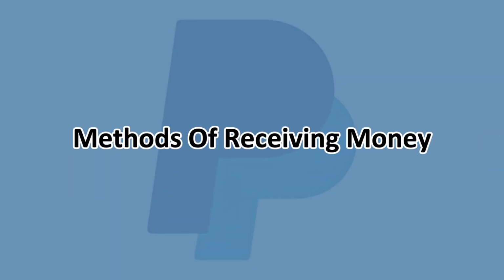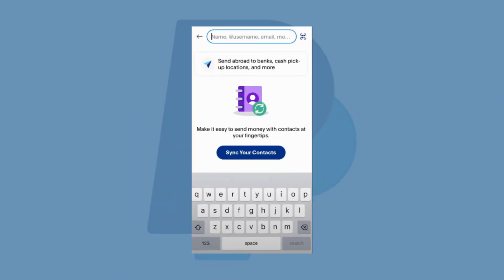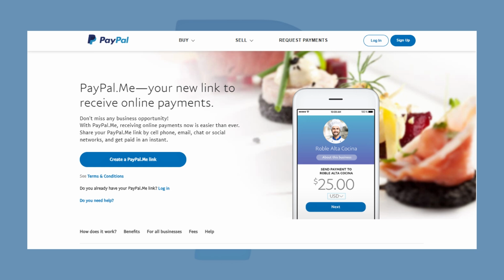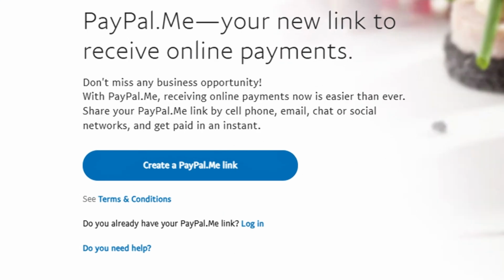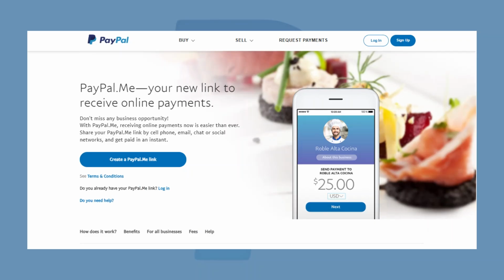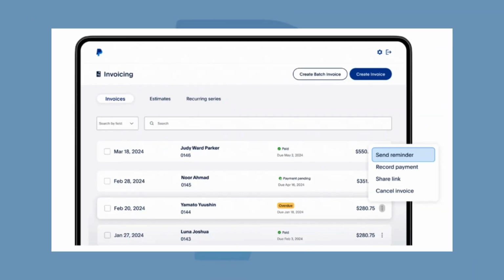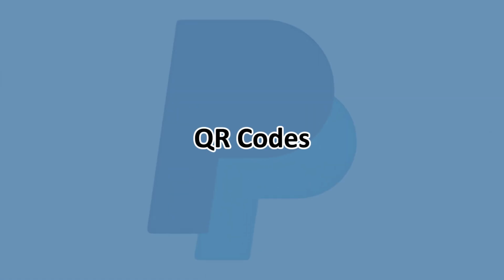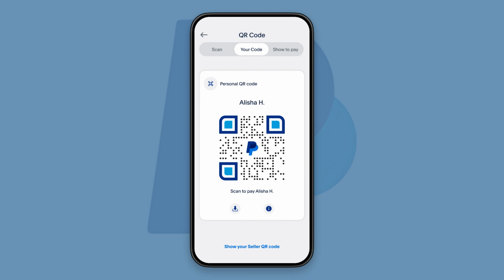How To Receive Money On Paypal | Step-By-Step Guide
In this video, we'll show you the simplest and most effective ways to earn money online and receive instant payments through PayPal. Whether you're a freelancer, online seller, or just looking for a side hustle, this video is for you! Learn the secrets to maximizing your PayPal earnings and get paid quickly and easily.

🔐 Secure Your Online Activity with NordVPN:

30-day money-back guarantee
Starting at just €3.09/month (instead of €11.59)!